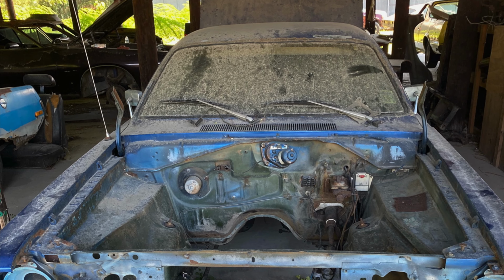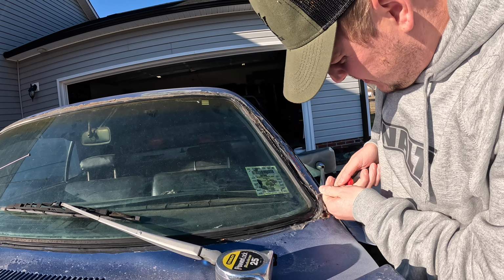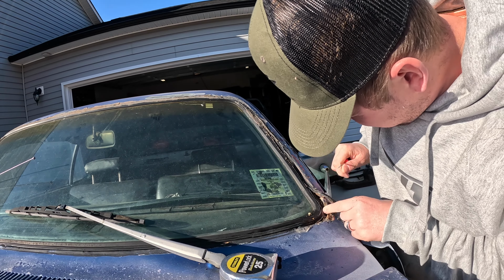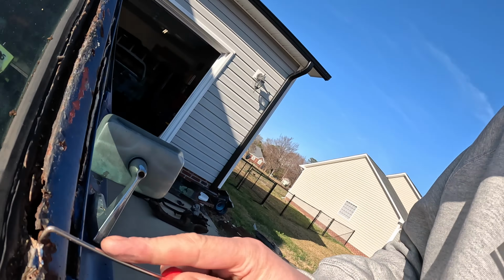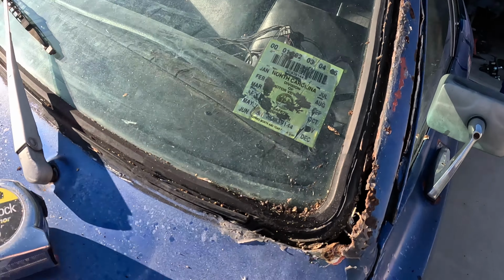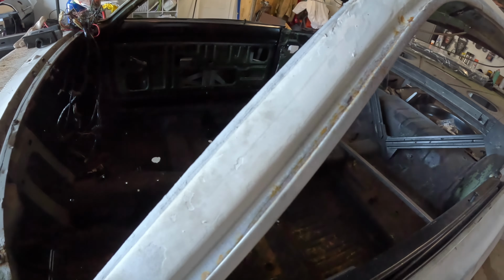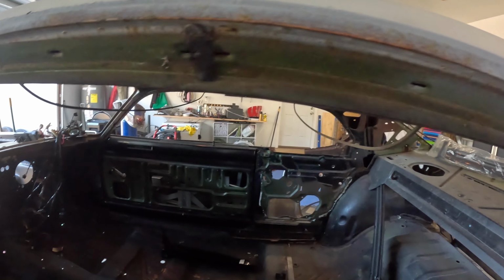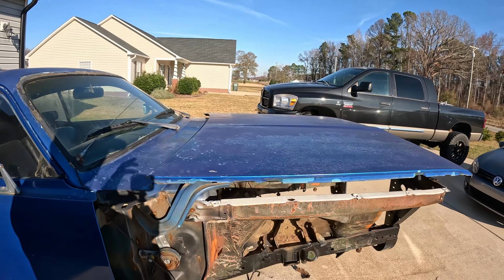1970 Plymouth Duster - MOPAR A Body A-Pillar Rot!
On this episode, we inspect the Drivers A-Pillar for rot...